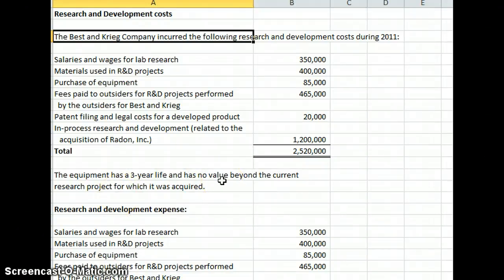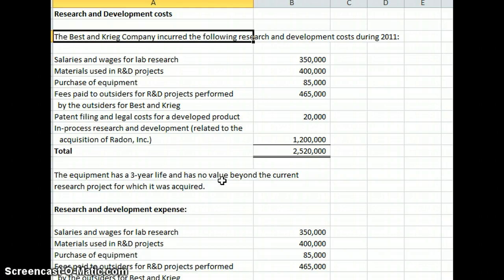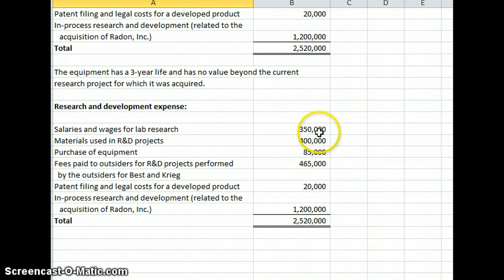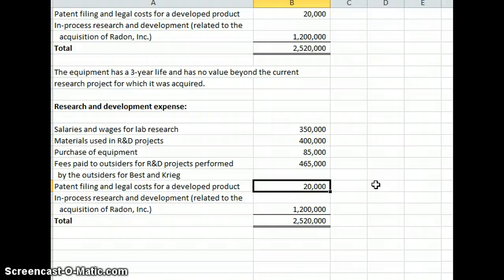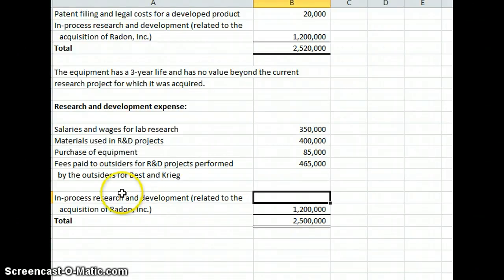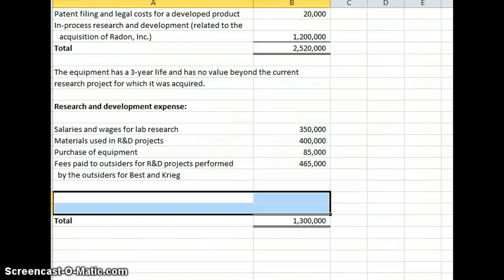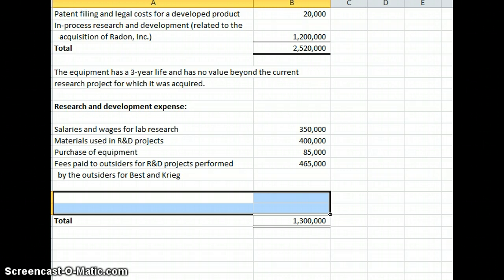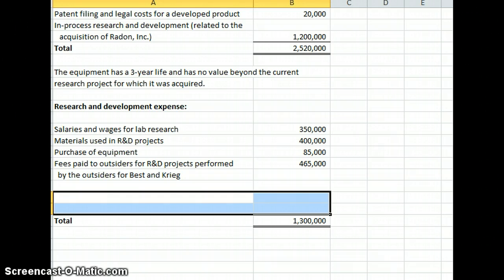Research and Development costs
Research and development cost accounting